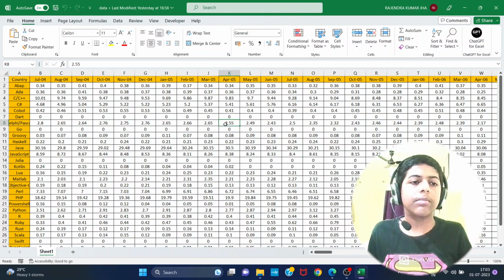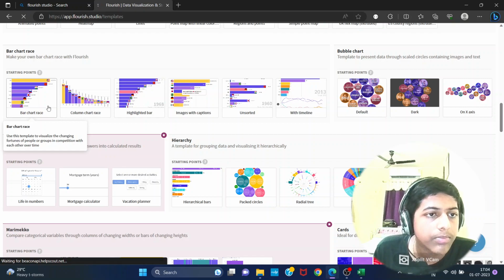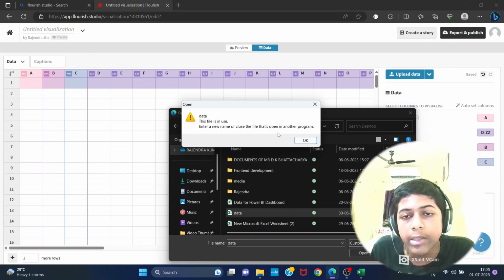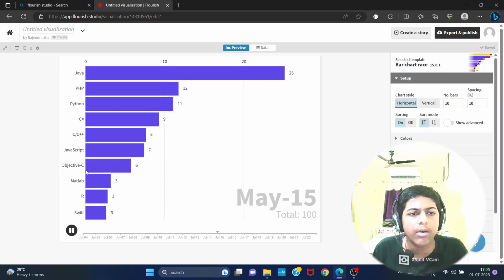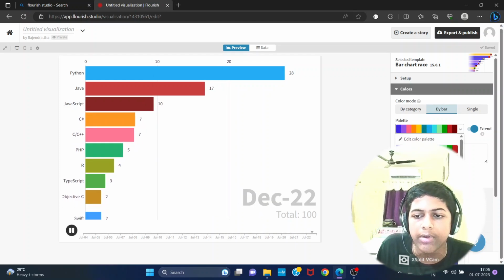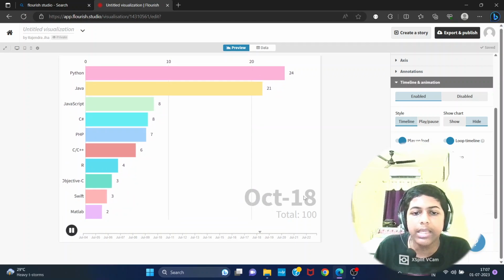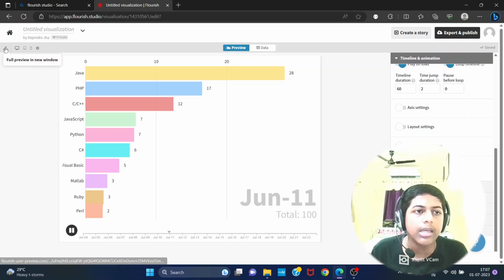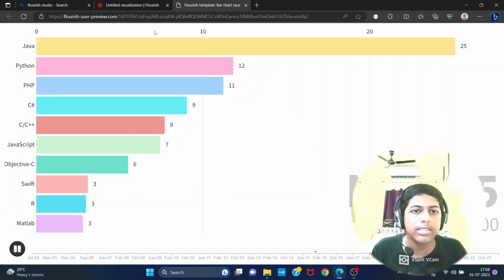Convert Your Excel Data Into An Attractive Presentation | Code With Ayush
In this video, I have discussed about how you can represent your excel data into an attractive presentation using flourish studio at flourish.studio